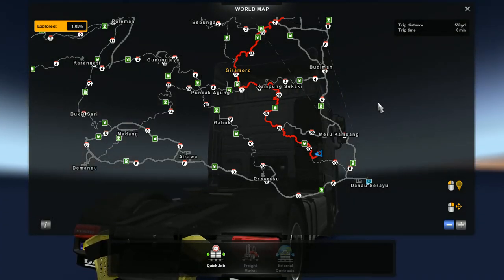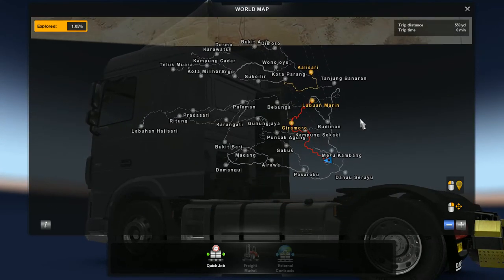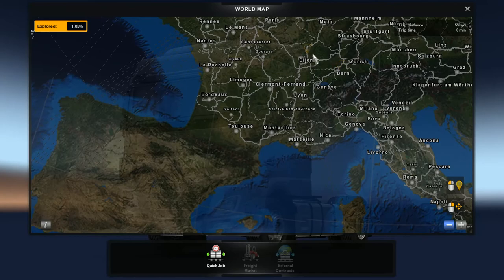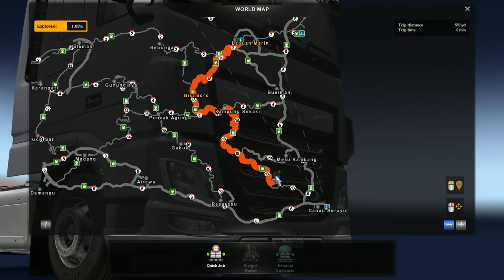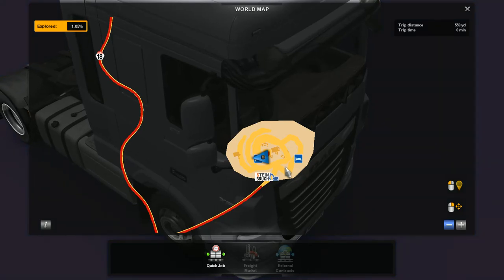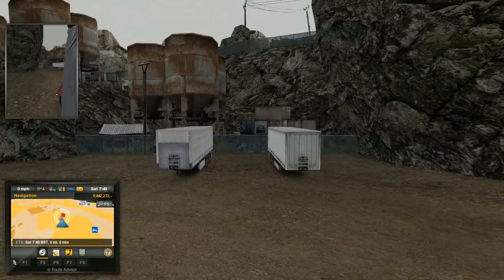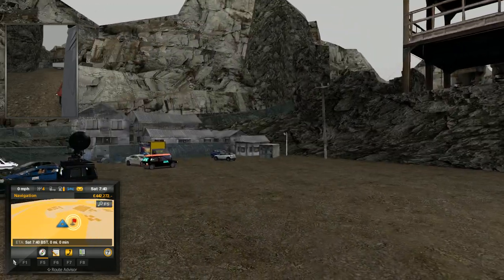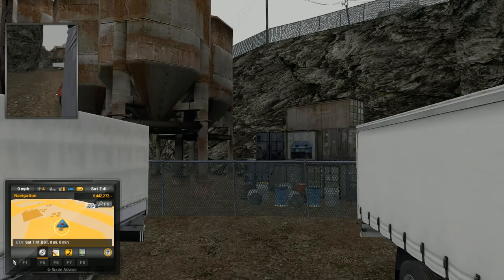Euro Truck Simulator 2 WTM parking area bug?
Euro Truck Simulator 2 via XSplit